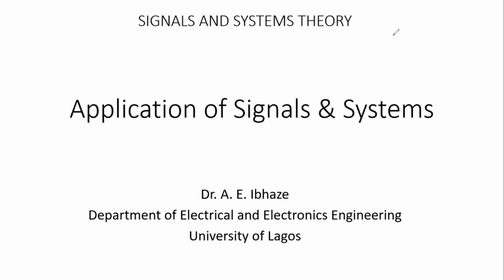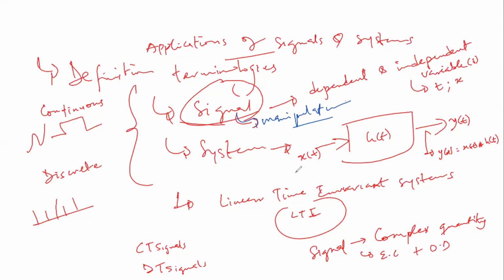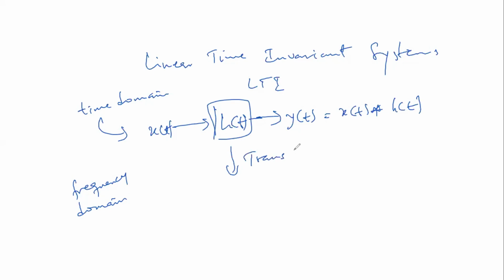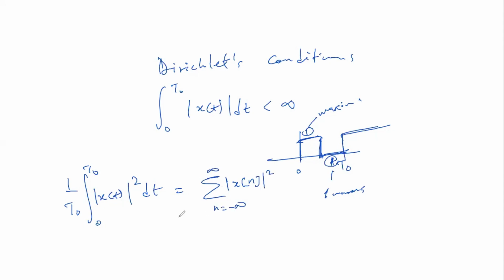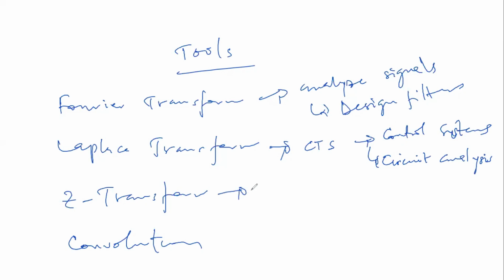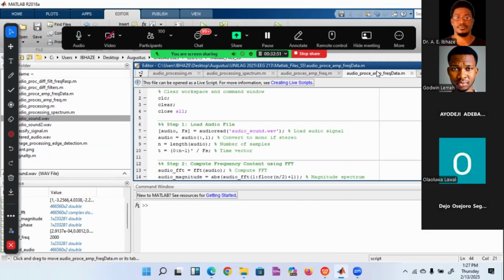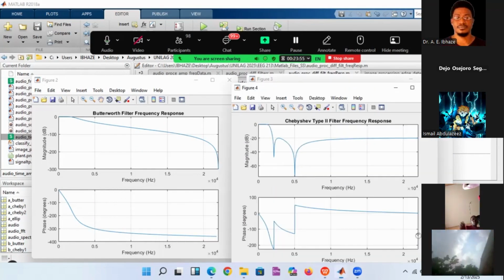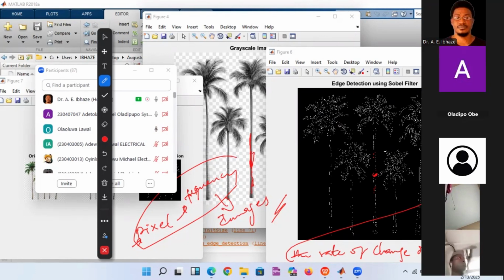L21. Applications of Signals and Systems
Review of the Contents Covered in the Course
Practical Application of Signals and Systems
Audio Processing using MATLAB
Image Processing (Edge Detection) using MATLAB